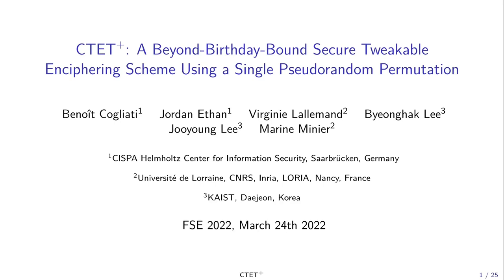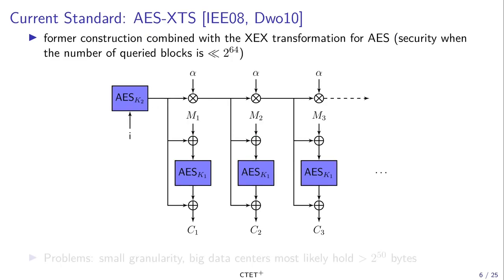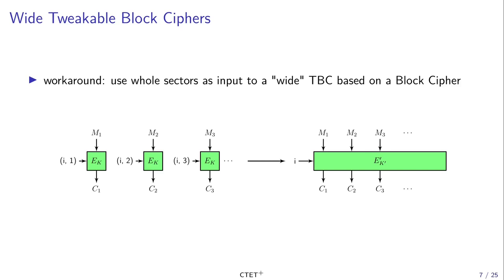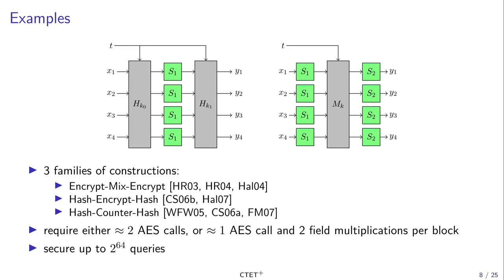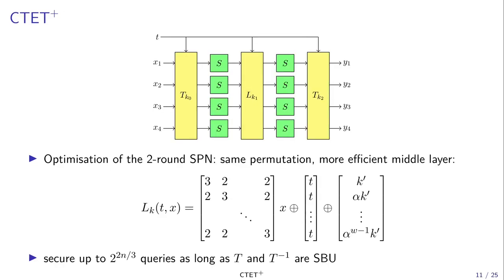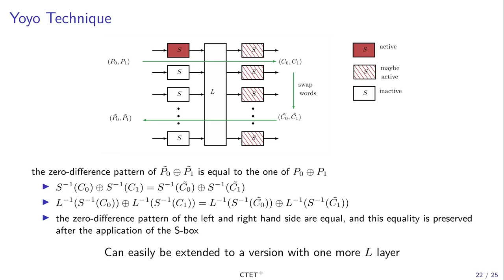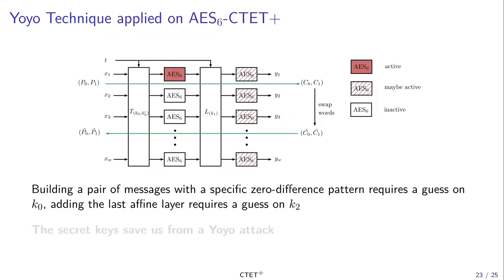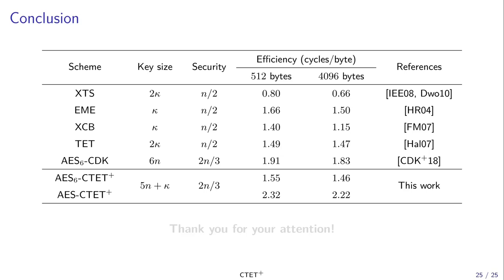CTET+: A Beyond-Birthday-Bound Secure Tweakable Enciphering Scheme Using a Single Pseudorandom ...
Paper by Benoît Cogliati, Jordan Ethan, Virginie Lallemand, Byeonghak Lee, Jooyoung Lee, Marine Minier presented at Fast Software Encryption 2022